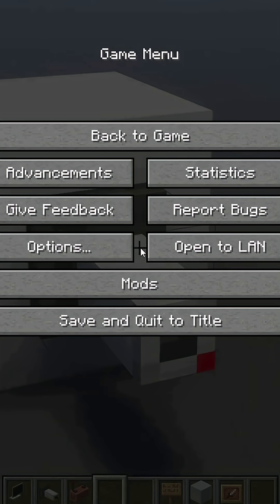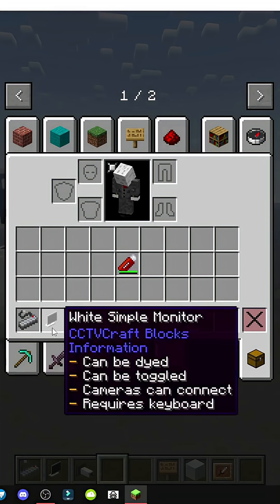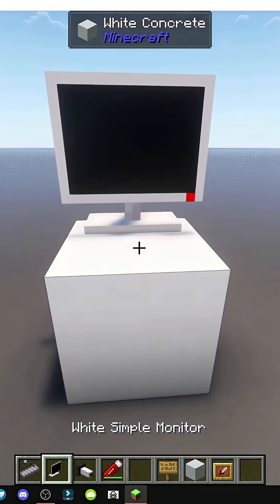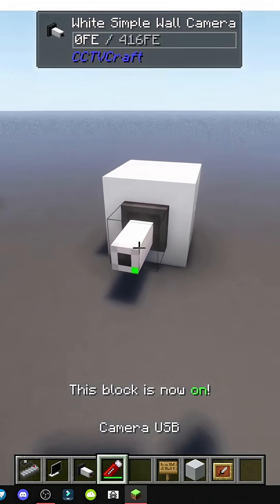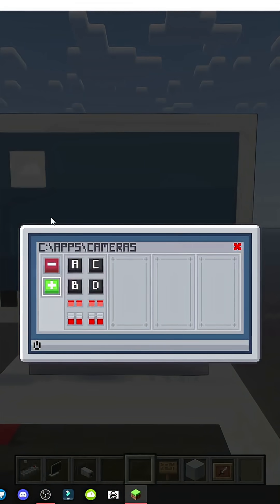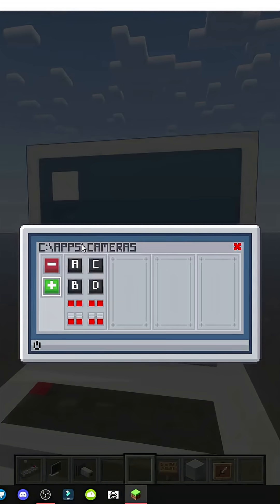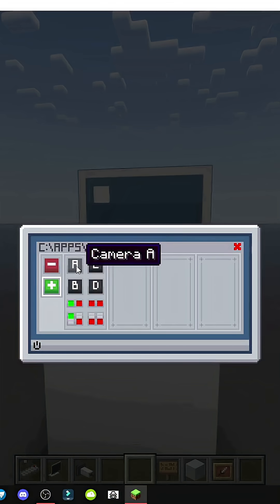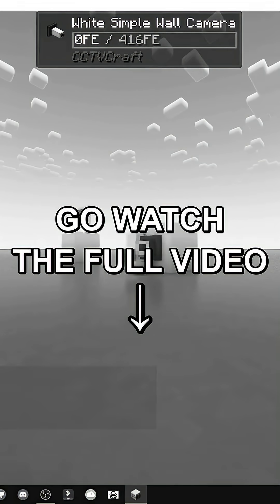HOW TO CONNECT A CAMERA IN MINECRAFT WITH THE CCTV CRAFT MOD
Learn how to connect a camera in Minecraft using CCTV CRAFT. Keep an eye on your bases and control everything from a central monitor with ease. 😊